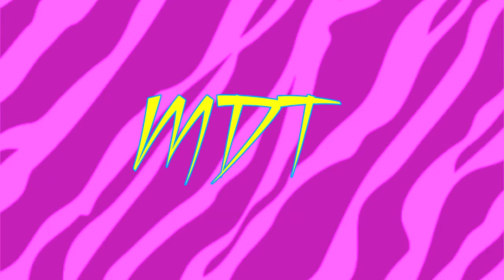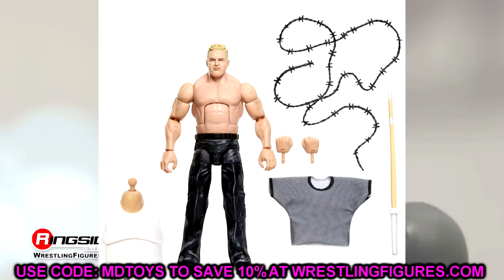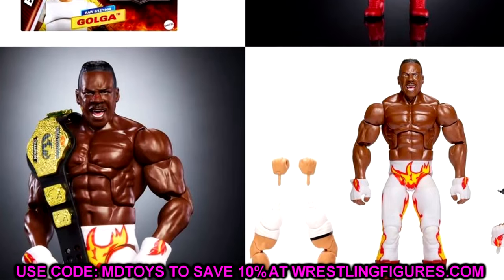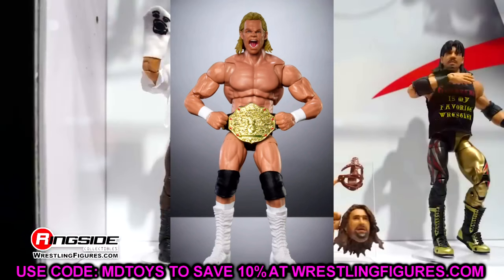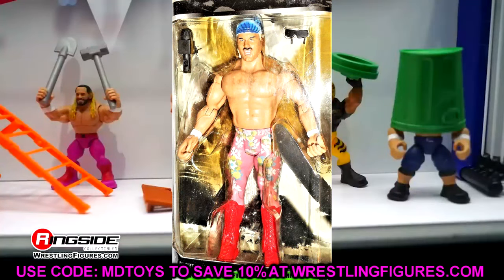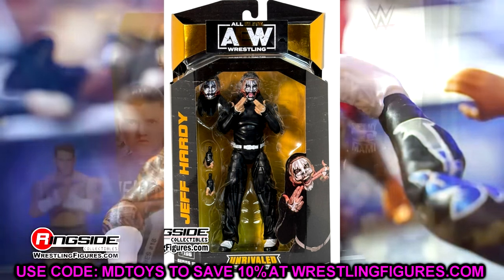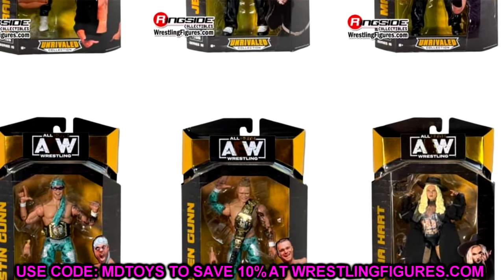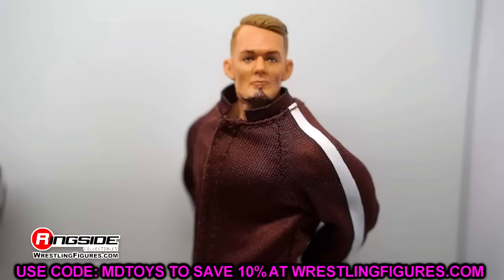INSANE WWE FIGURE NEWS! FIGURE OF THE YEAR CANDIDATE!?